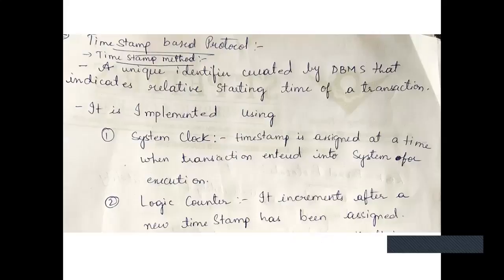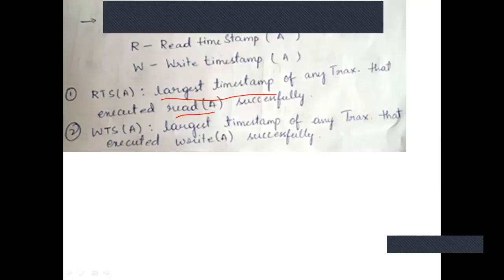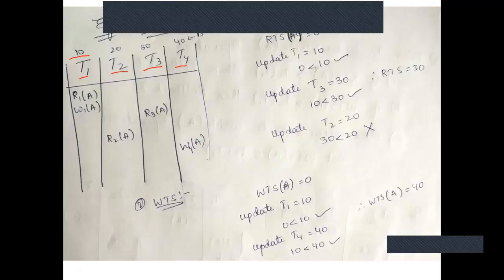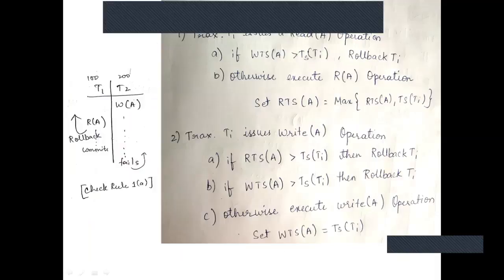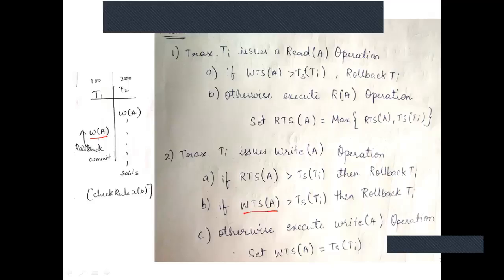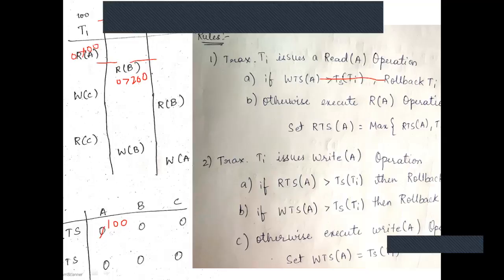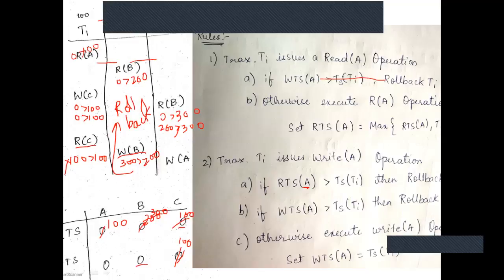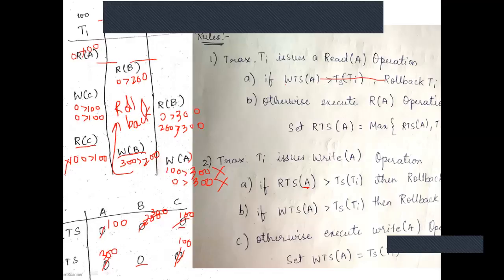time stamp ordering protocol